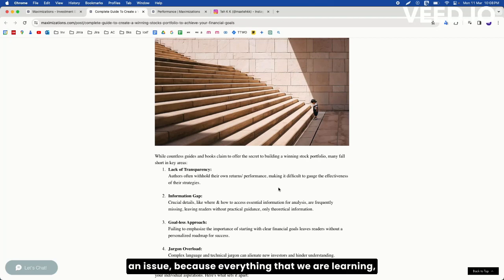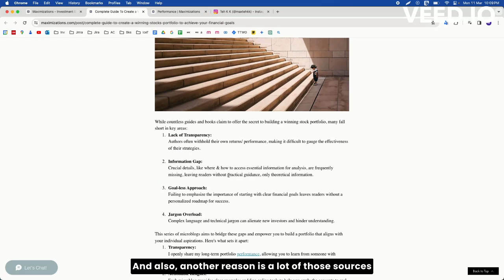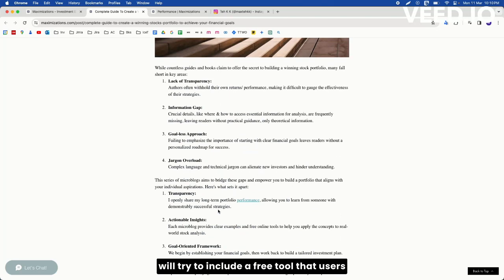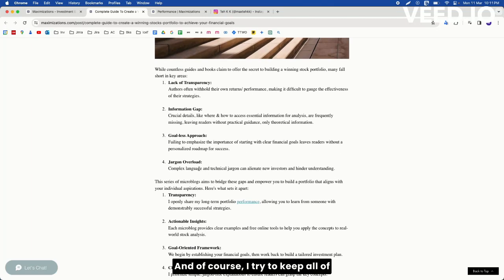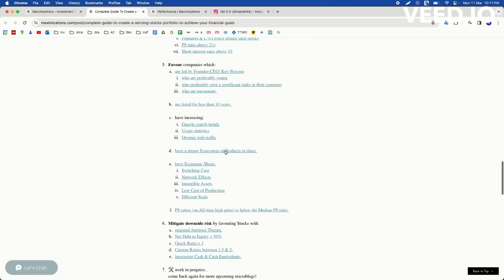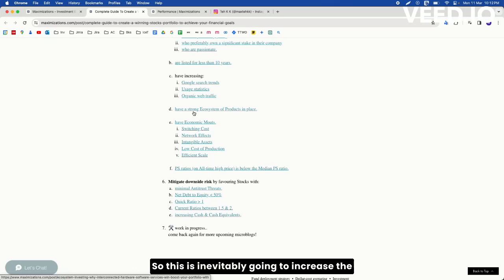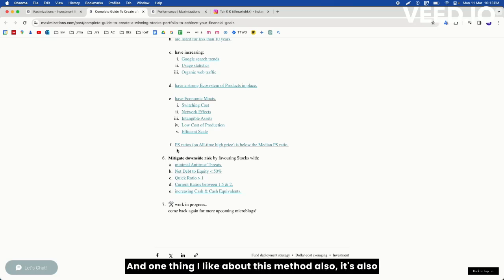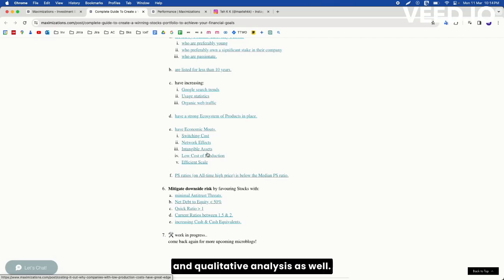Maximzations blog update